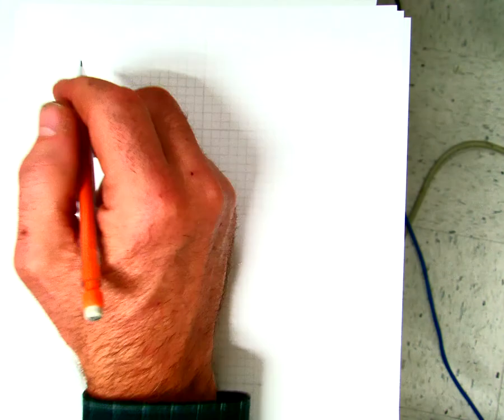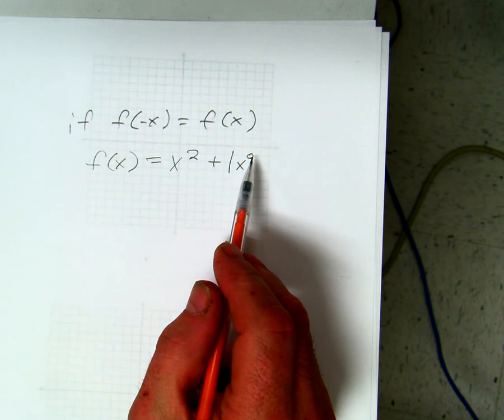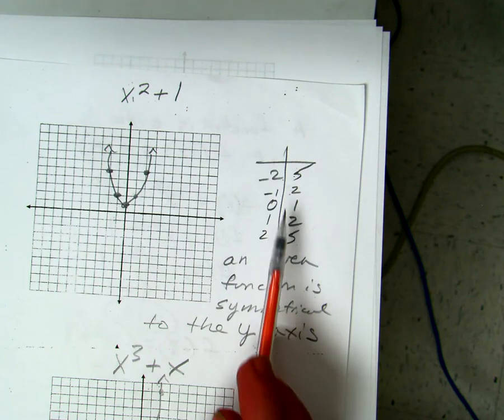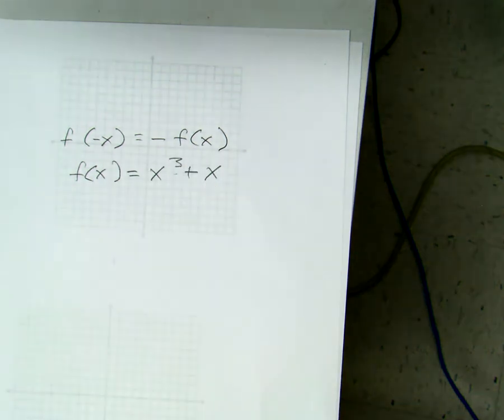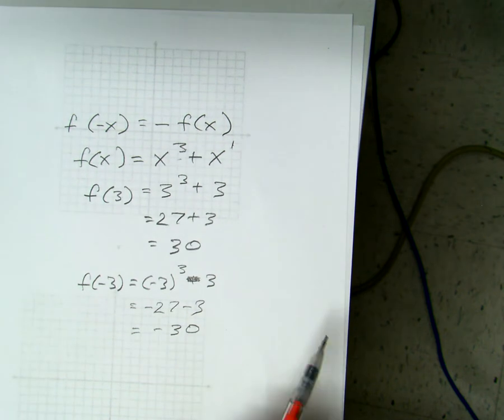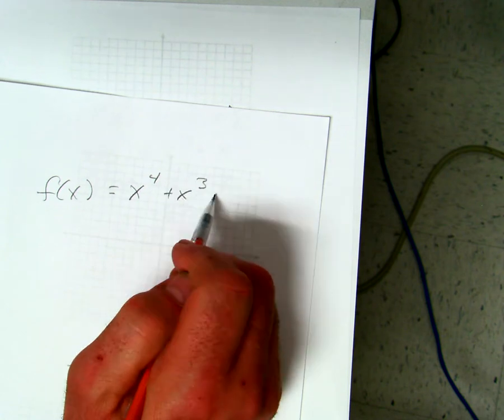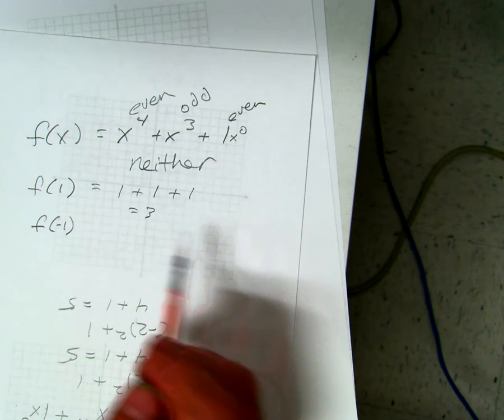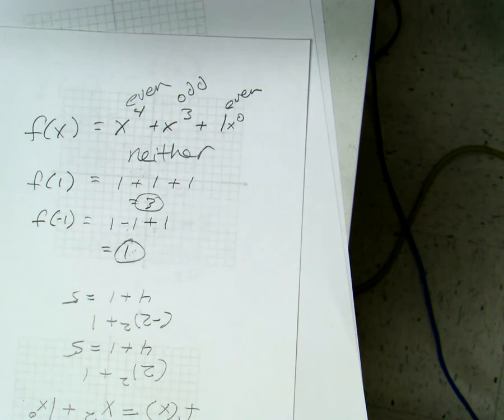even and odd functions